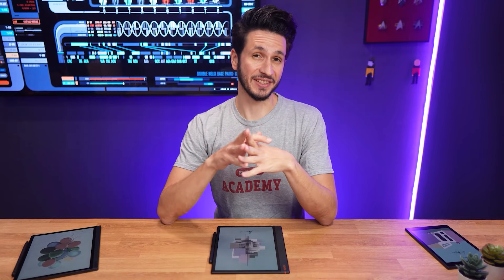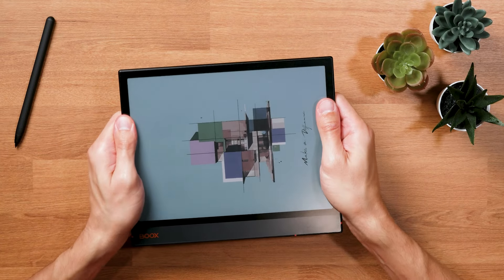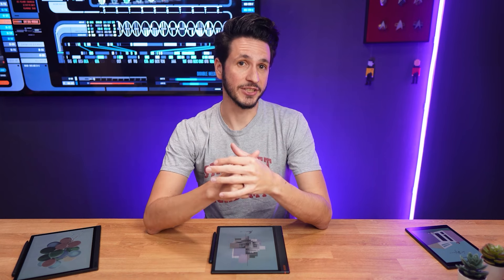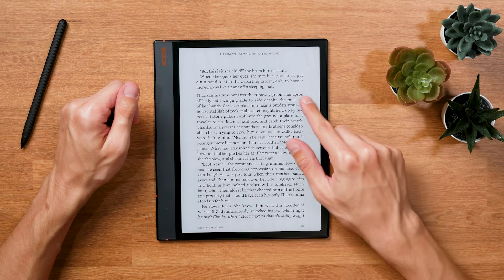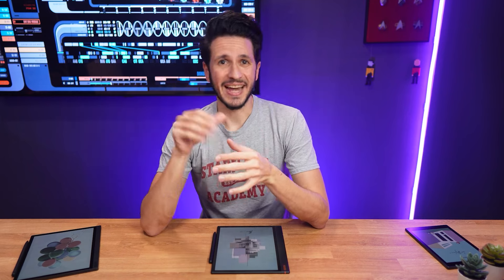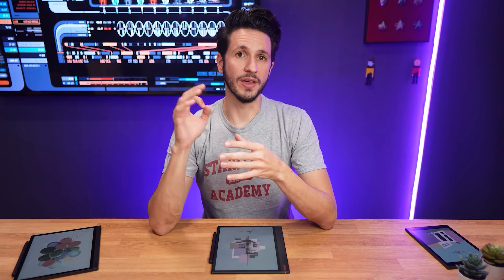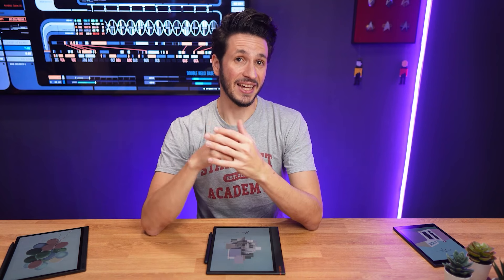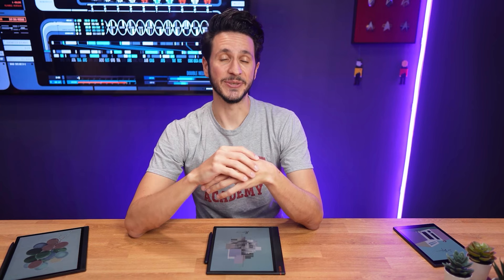Jack of All Trades: Boox Note Air 3C — Color E-Ink Tablet REVIEW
Here it is: The Boox Note Air 3C, the long-awaited successor of the Boox Note Air 2 Plus.

Same as before, it’s a 10.3 inch E-Ink tablet with Android, but it got a few tricks up its sleeve, like the newer Android 12-version and the C as in Color in its name.

So the Note Air 3C is a Color E-Ink tablet and we’re going to have a close look at what this means, if it’s worth the excitement and check out what else is going on this latest Boox Note Air tablet.

🎬 CHAPTERS
00:00 Intro
00:40 Build Quality & Hardware
04:44 Storage & CPU
05:33 Kaleido 3 Color E-Ink Display Quality
08:00 Frontlight Quality
09:06 Weird Shadow on the Screen
09:35 Boox Super Refresh Technology
10:55 Writing Feel, Pen, Pen Latency, Pressure Levels
12:14 Android 12 with Boox UI & Google Play Store
13:57 PDF-Functions
14:54 Notetaking App, AI-Tools & Pairing a Bluetooth Keyboard
16:40 Data Privacy Concerns
17:25 Library & Reading E-Books
18:06 Text-To-Speech-Function Demonstrated
19:02 Battery Life
21:16 Conclusion